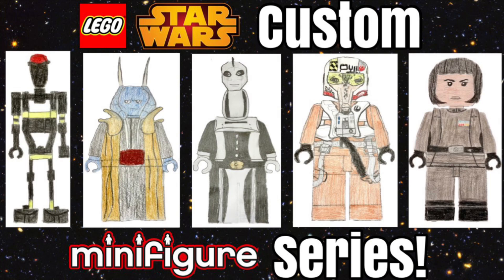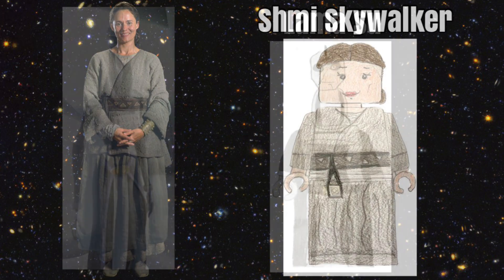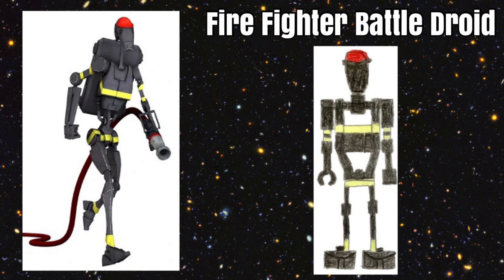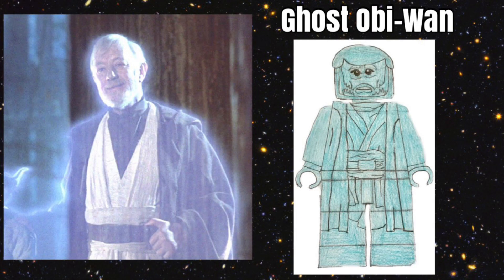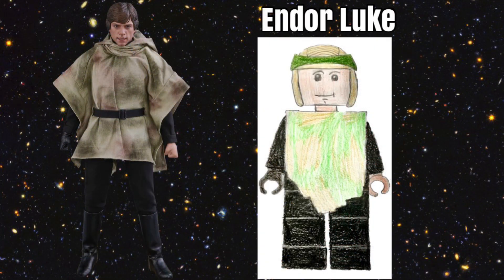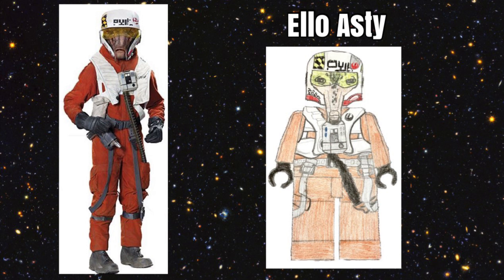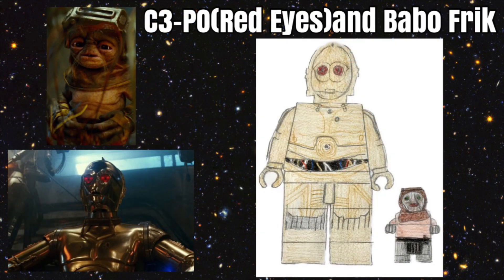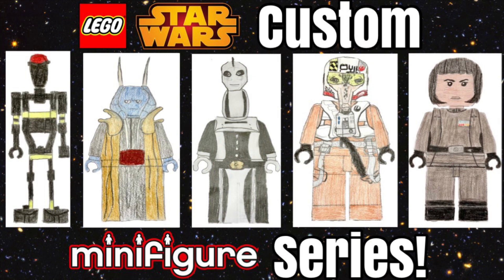Custom LEGO Star Wars Minifigure Series!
In this video we show you our custom minifigure series that is based on what we think LEGO would do if they made a lego Star Wars minifig series. This includes one custom figure we drew on paper from each Star Wars film and TV series, other than Star Wars Resistance

Thank you Lt Chicken and hoodies and whiskey for donating on our livestream